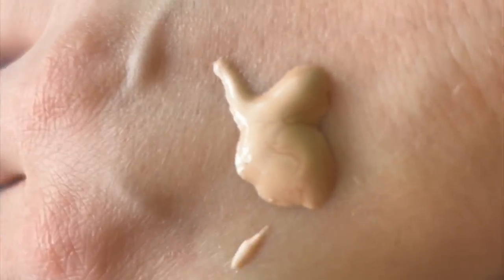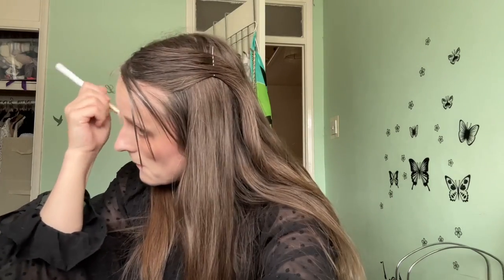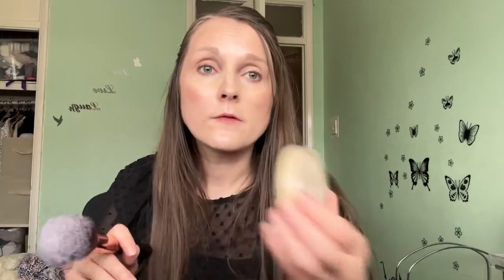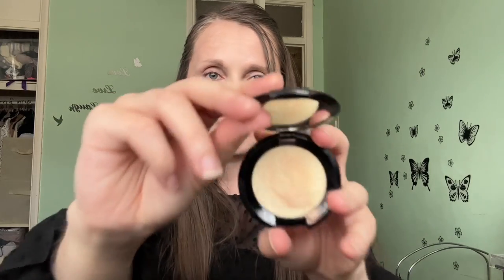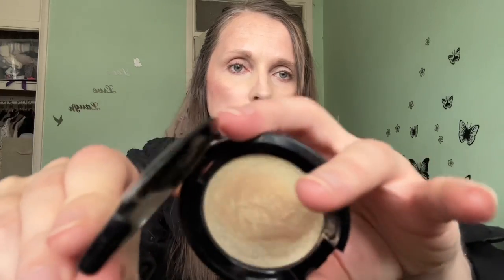Get a radiant glow with Ekin-Su Radiant Skin Perfector | Tiktok made me buy it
Just bought the Ekin-Su Radiant glow perfector the other day and I’m in love. It’s quite sheer but my god does it give the most gorgeous glow. It’s so light and lasts all day. Give the video a watch and I’m sure you’ll love it too. Just search for Ekin-Su Radiant Perfector on Tiktok